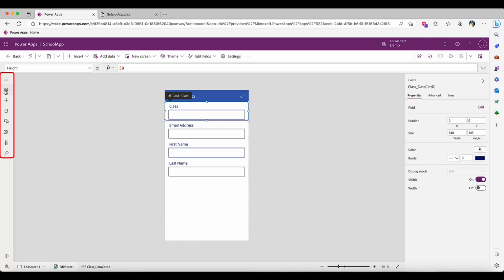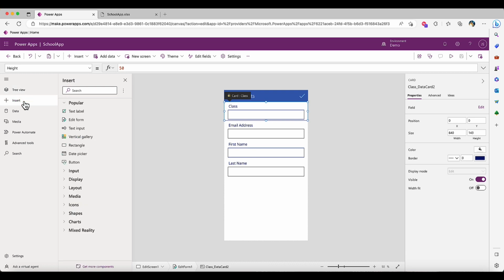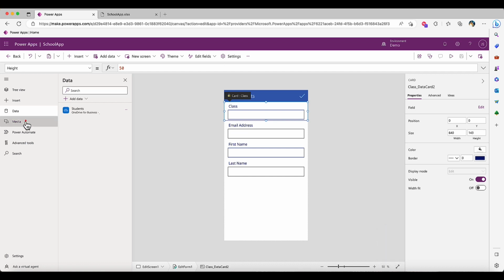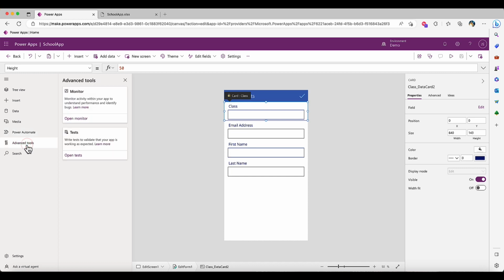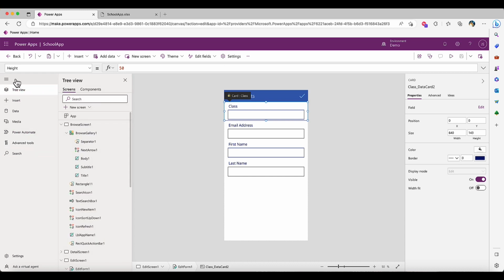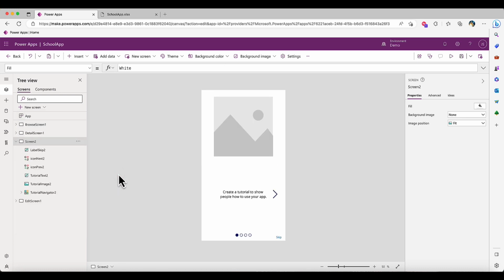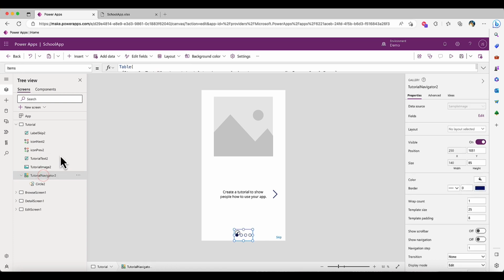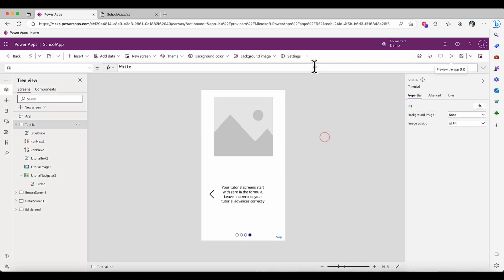Make this App Pop! Discover the Amazing Results of Adding Power Screens Now!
Adding power screens to your app can make a big difference in how users perceive and interact with your app. In this video, we'll show you how to create power screens and see the amazing results for yourself.

Adding power screens to your app is an effective way to improve user perception and interaction. In this video, we'll show you how to create power screens and see the amazing results for yourself. After watching this video, you'll have the knowledge and tools you need to add power screens to your app and see the positive impact they have. Thanks for joining us!